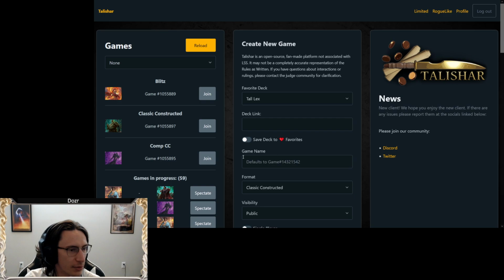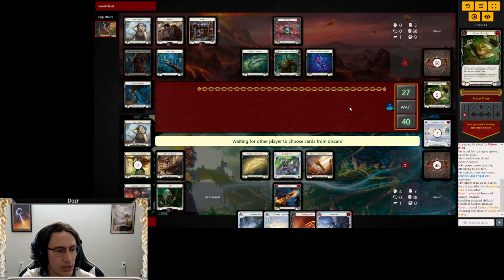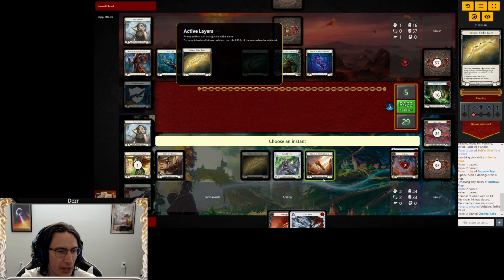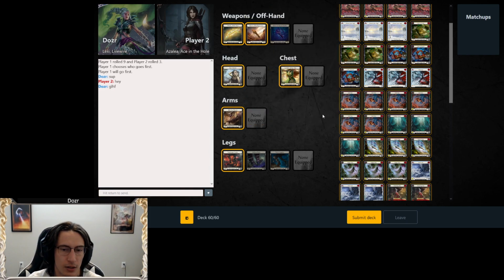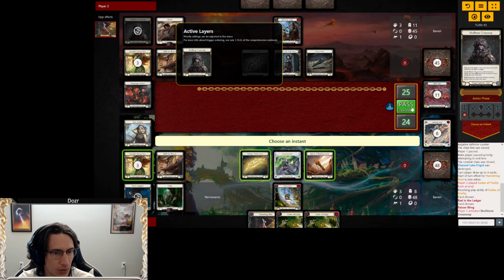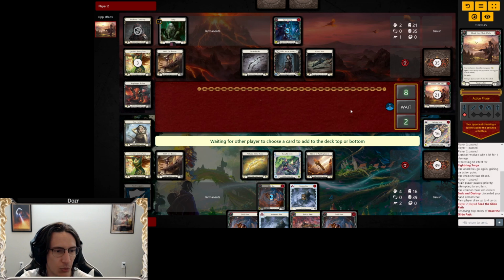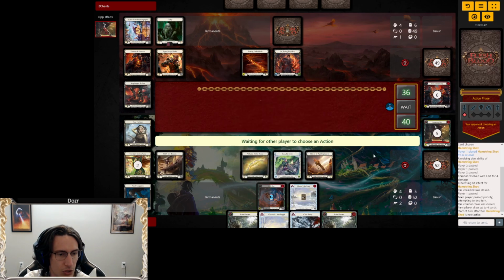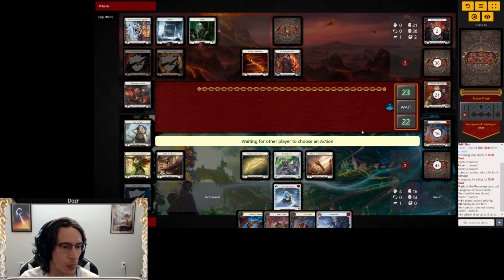Flesh and Blood TCG Gameplay: Outsiders: Fuse-Lite Lexi!